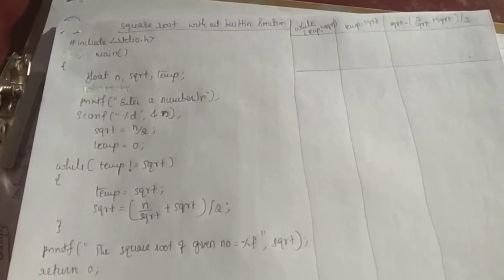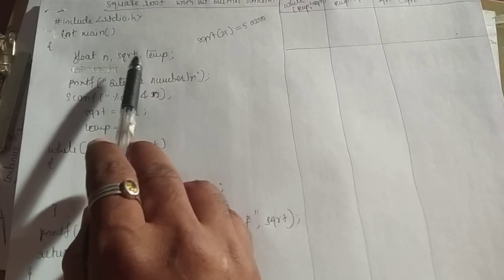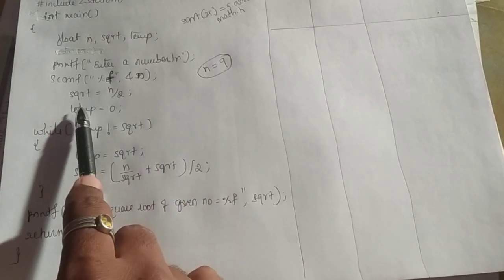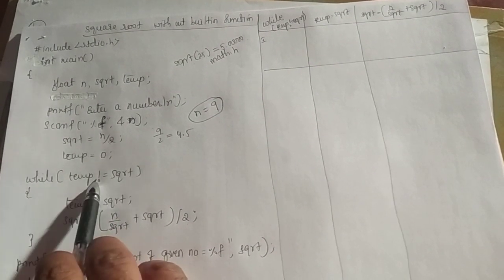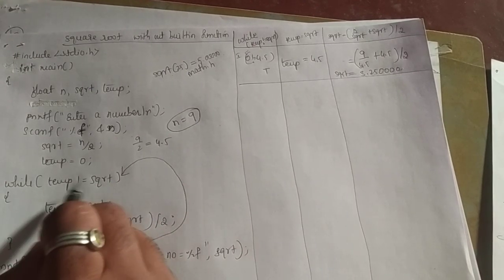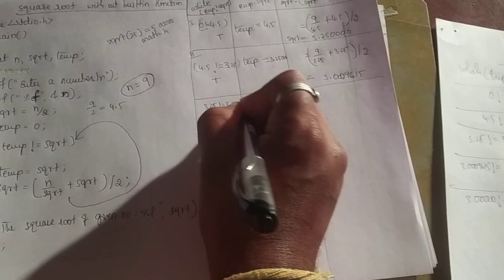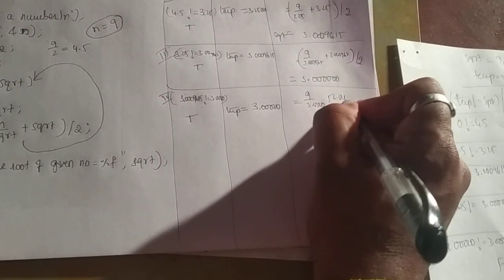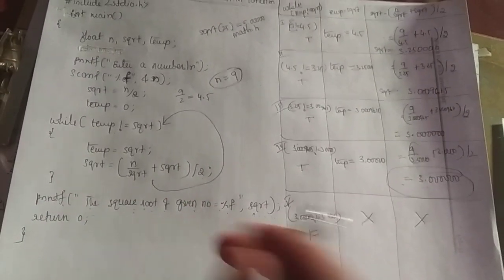Lab program 12 Square Root 1